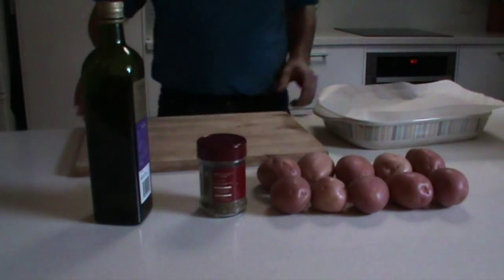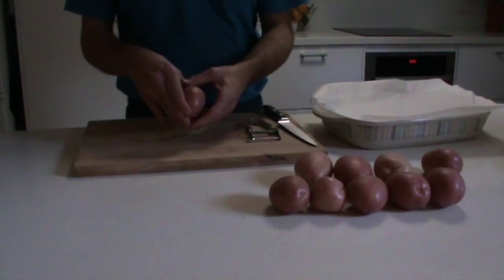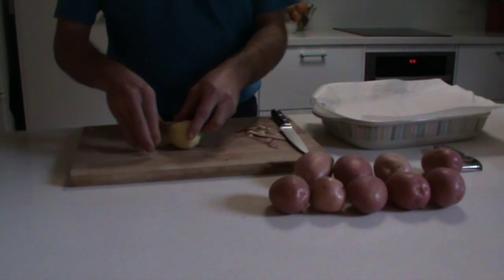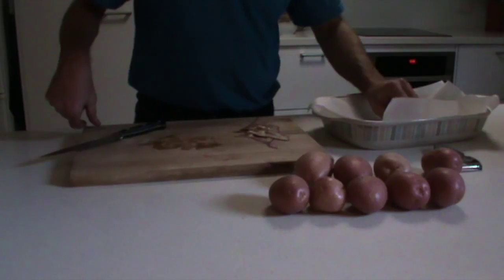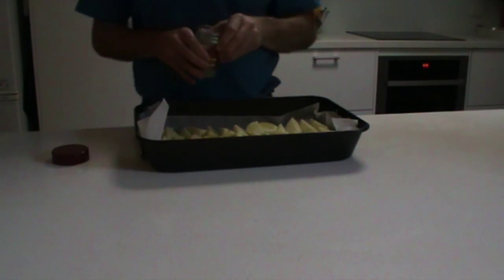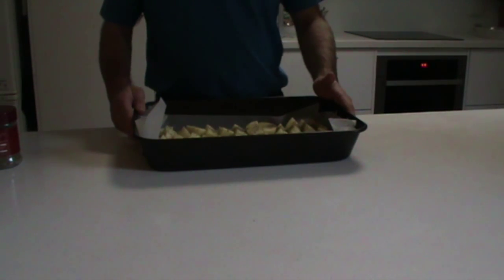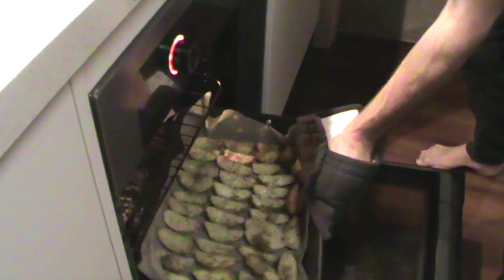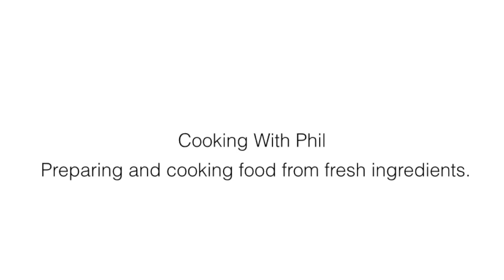Making Home Made Potato Wedges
Making home made potato wedges is very simple and delicious. It is just as quick and just as easy as going down to the supermarket and buying the frozen processed wedges but at least you know these are real potato and all the ingredients are natural.

Ingredients:
Potatoes.
Extra virgin olive oil.
Mixed dried herbs.

Method:
Cut potatoes up length ways into quarters. Place in baking tray on baking paper. Drizzle with extra virgin olive oil. Sprinkle wit herbs. Place in preheated oven 384f/180c for about 45 mins to 1 hr. Remove when golden brown. Place on paper towel to absorb excess oils. Enjoy.